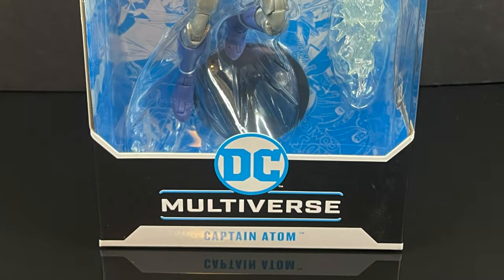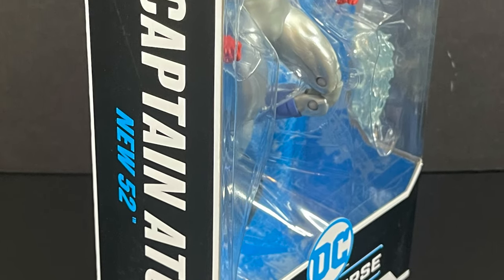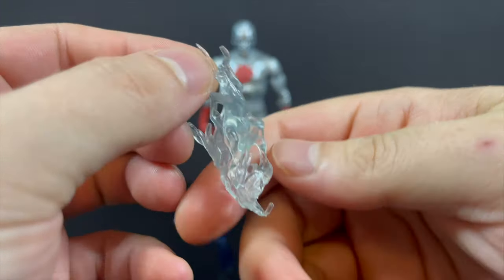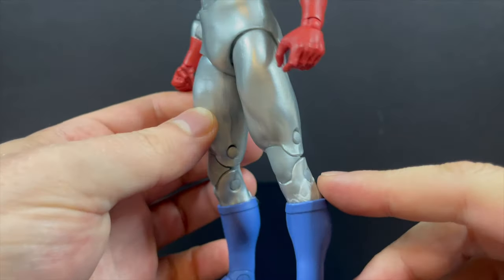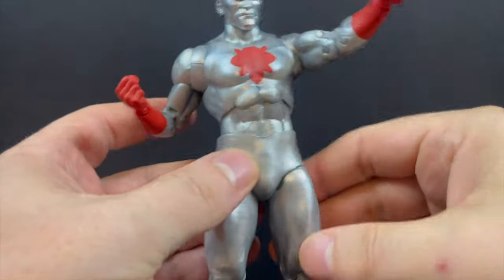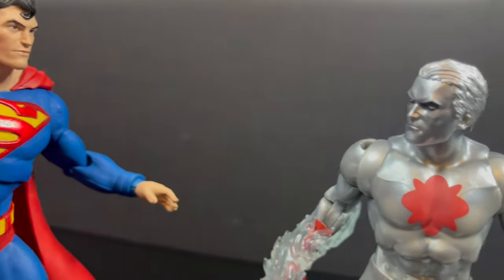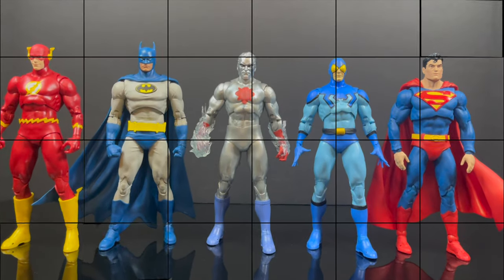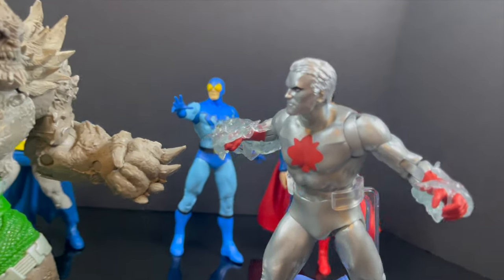2023 CAPTAIN ATOM | Walmart Gold Label Excl | McFarlane Toys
Join me as we take a trip to the stars to checkout the new Walmart Exclusive GOLD LABEL CAPTAIN ATOM from the McFarlane Toys DC Multiverse toy line!